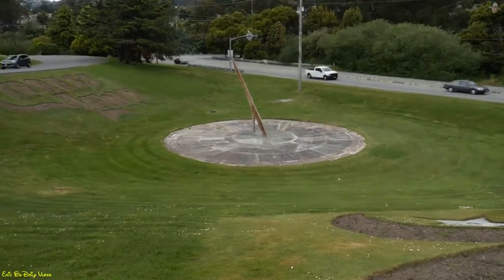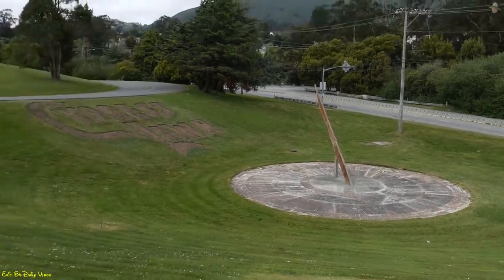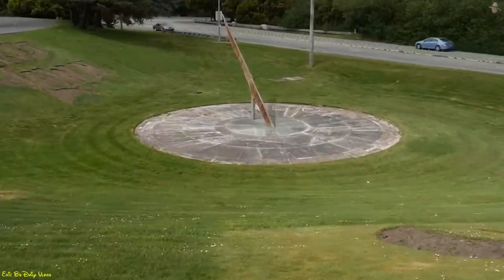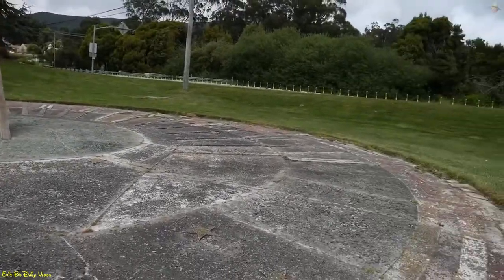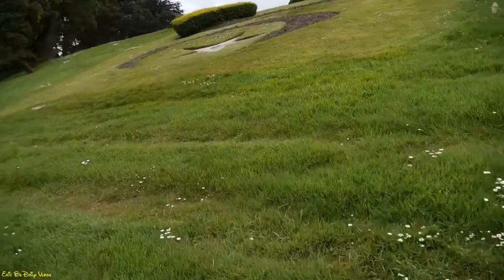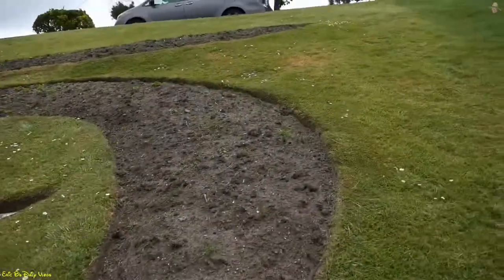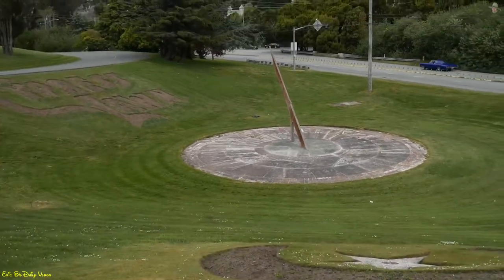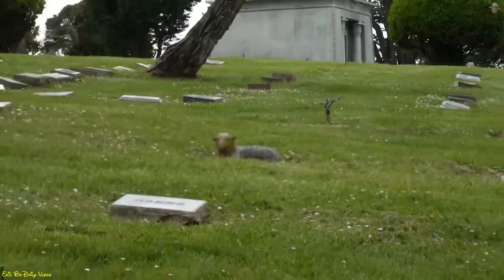Eric B’s Daily Vlogs #436 - Cypress Lawn Cemetery Sundial in the City of Colma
After the Sundial in San Francisco.. I had many request for the Sundial in Colma’s Cypress Lawn Cemetery

Yesterday’s Vlog

Eric B’s Daily Vlogs #435 - The Oldest Sundial in San Francisco